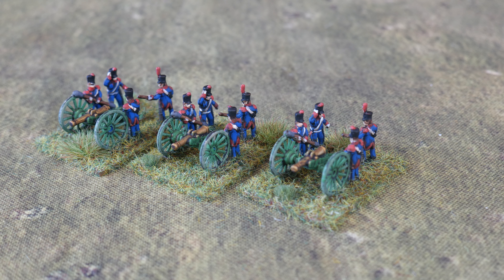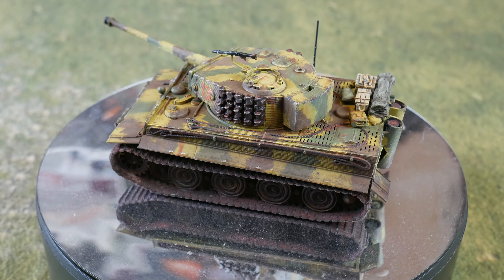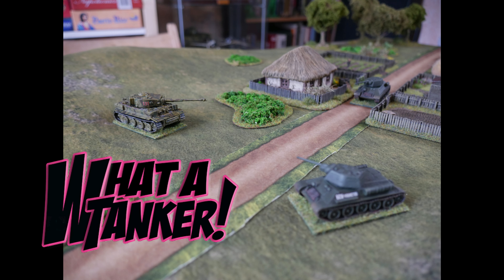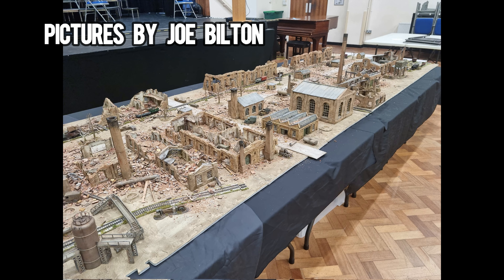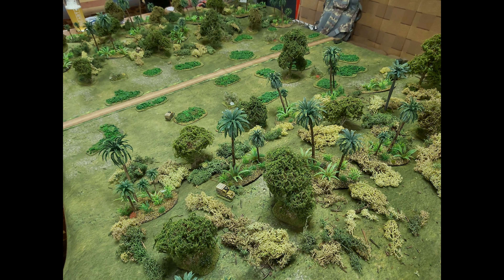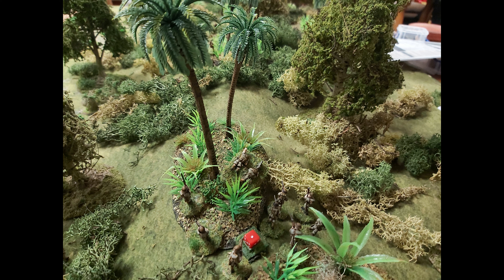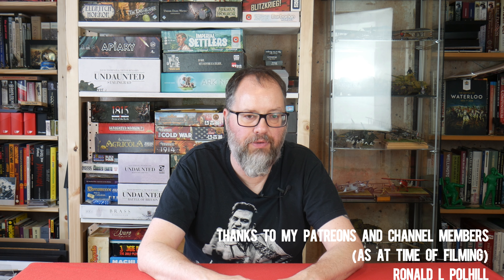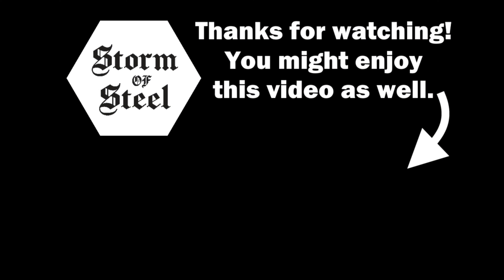Bench Report Hobby Update 07/04/2024